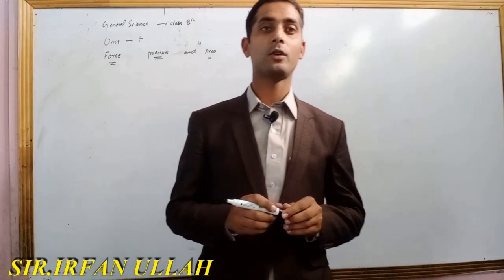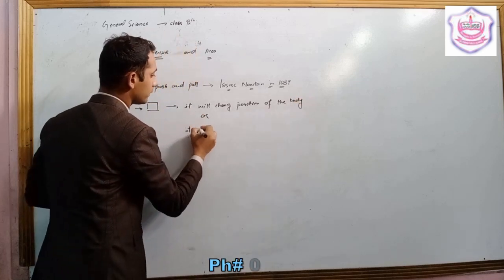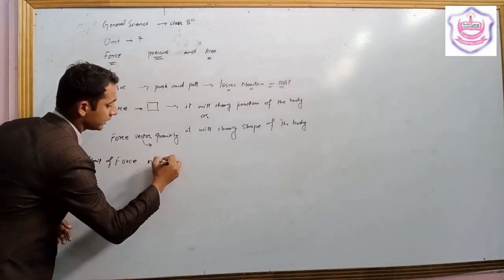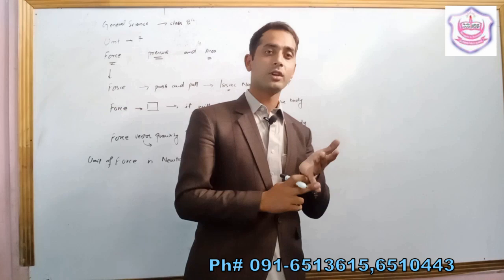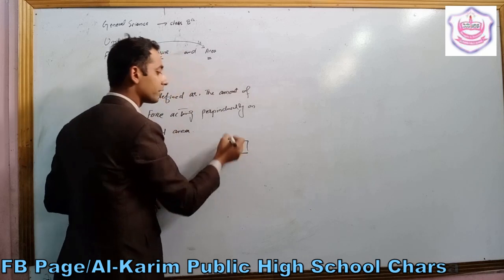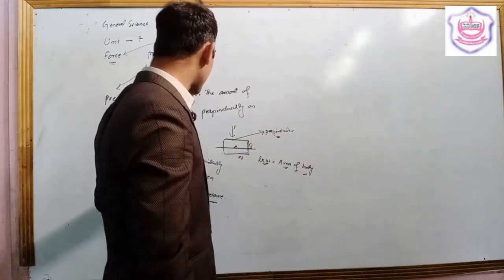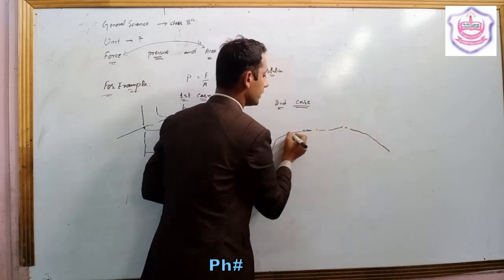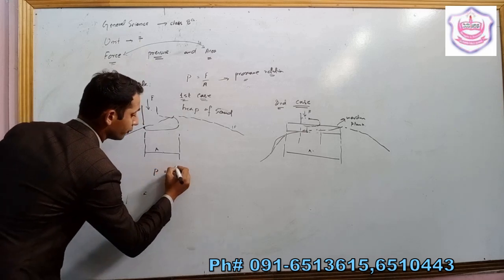Class: 8th Physics Lec: 1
Delivered by Irfan